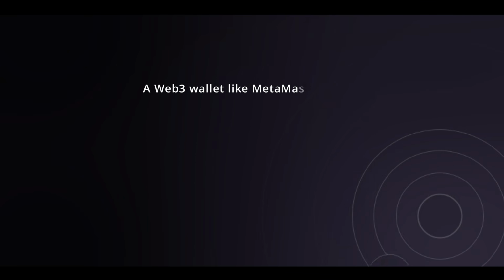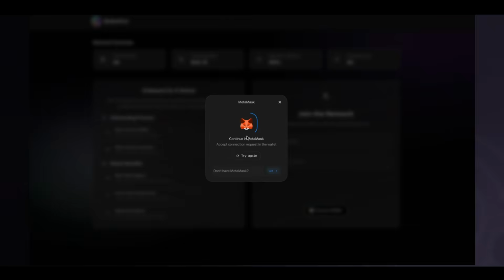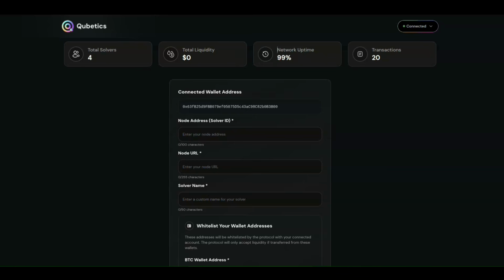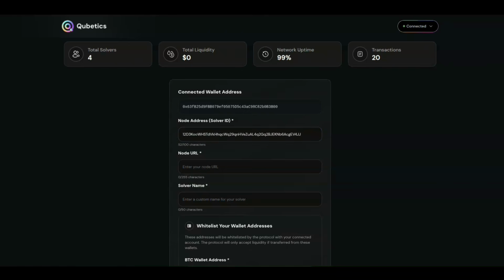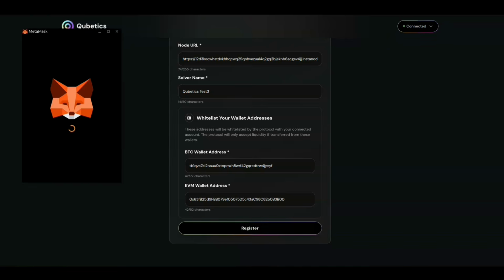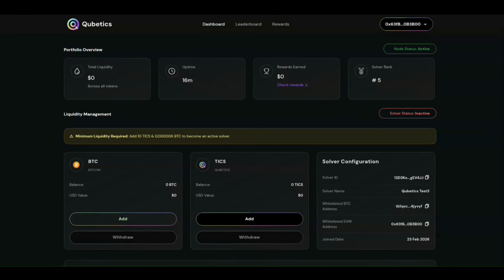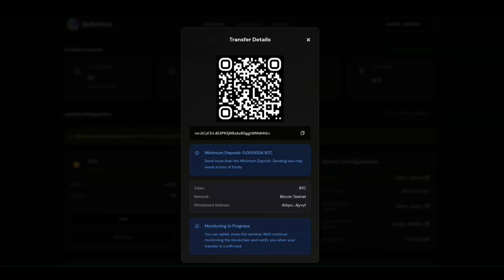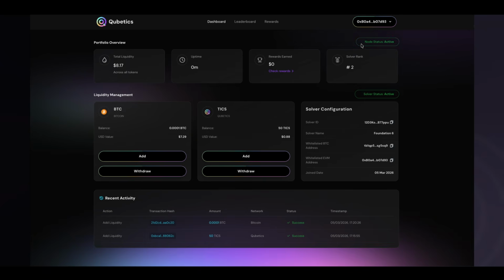How to Navigate the Qubetics Solver Dashboard: A Step-by-Step Guide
Welcome to the complete guide to setting up and activating your Qubetics Solver Node. This tutorial covers every stage of the process—from connecting your wallet and registering as a solver to funding your node, verifying liquidity, and completing activation through the Solver Dashboard.